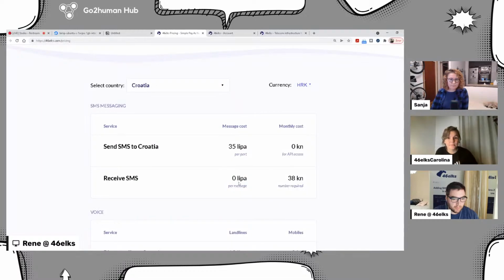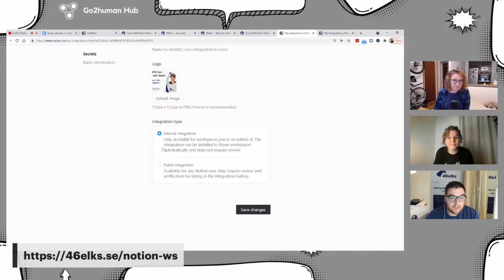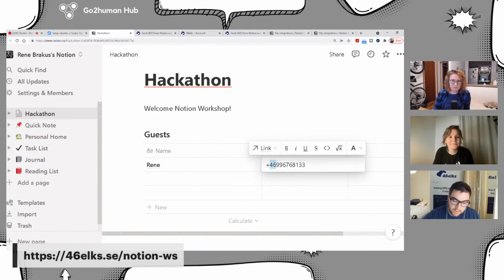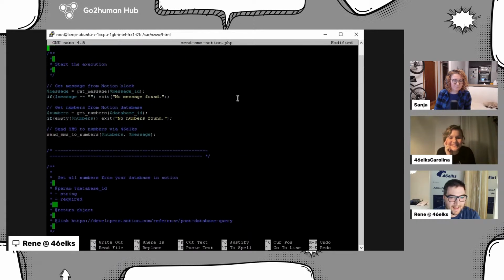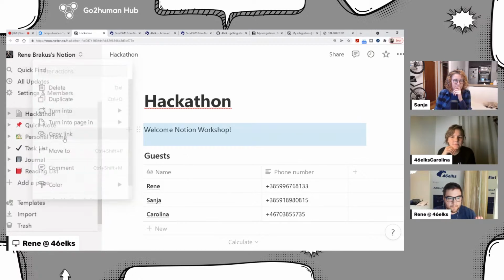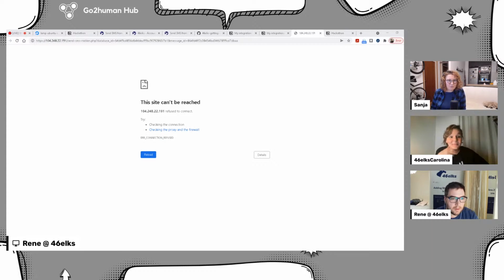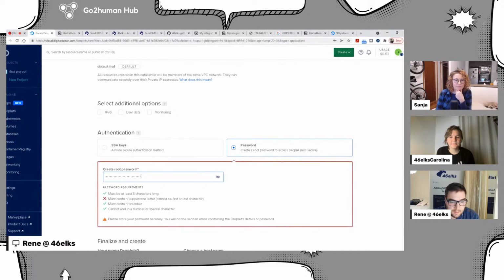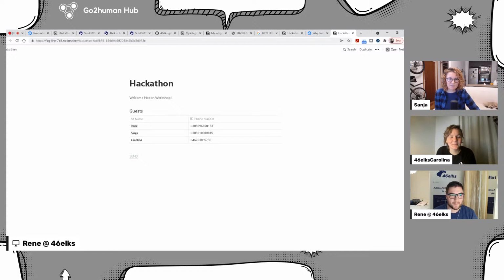Sending SMS from Notion with 46elks [ft. Rene Brakus]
Wouldn't it be super cool if you could send SMS directly from your Notion database? Good news: thanks to 46elks integration with Notion now you can!

You already store almost everything about your business in Notion. Do you have your clients contact lists in Notion? How about the list of your employees and freelancers phone numbers? Now you can easily get in touch with them from Notion's interface.

To send SMS from Notion you will need:

3. A domain and an online server where to upload your script.

In this live session we'll show you how you can retrieve data from Notion and send an SMS to your users with a simple click of a button.

🦌 Guest: Rene Brakus, partner in 46elks 46elks helps you integrate SMS, MMS and Phone calls into your applications with just a few lines of code.

[Go2human Hub Live]
This live is hosted by 👩‍💻 Sanja Veletanlić, founder of Go2human Hub In Go2human Hub we connect top notch virtual assistants with companies and we help them build strong, lasting business relationships.

00:00 - Intro
00:52 - Go2human Hub - Sanja Veletanlić
01:06 - Go2human Hub - Notion as a favorite tool
01:50 - Guest introduction
02:13 - 46Elks - Carolina - introduction
02:40 - 46Elks - Rene - introduction
03:23 - Should I be a developer to send sms with Notion
07:04 - Who uses sms services from 46 Elks the most
11:17 - Audience questions - Darko Mareš
16:18 - Rene - Tutorial - Homepage
17:01 - Carolina - Is the 46 Elks service available worldwide
18:53 - Sanja - What would be the price of 1000 sms
20:56 - Rene - Sending sms from Notion - Getting started
23:20 - Example message
24:22 - Notion workshop tutorial
25:02 - Enable the Notion API
27:09 - Notion - My integrations
31:46 - Set up your page in Notion
33:09 - Writing a message
35:34 - Create a new inline database
42:24 - Share to web
43:45 - Set up your script - copy code
48:49 - How to copy code to server
52:46 - Copy secret token in code - send-sms-notion.php
56:59 - Server IP address
59:10 - Do we have to set up a server every time we send messages
01:01:58 - Test your script
01:12:00 - How to deal with possible problems
01:22:50 - Create the new server
01:24:02 - Whether there are fixed costs when sending sms
01:28:54 - Copy code
01:32:24 - We got text messages
01:33:50 - How to see Notion send sms publicly
01:34:31 - Audience questions - Višnja Željeznjak
01:36:24 - How to seek help at 46 Elks
01:39:00 - How can you contact Rene and Carolina
01:42:05 - Sanja - Thank you all for participating

Cool!
Well..